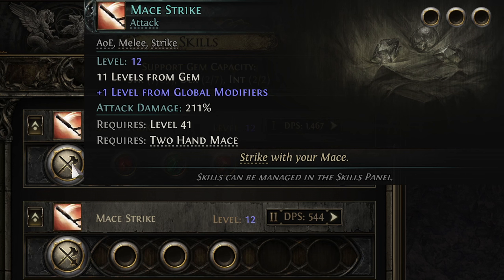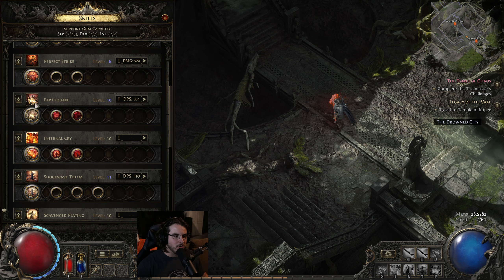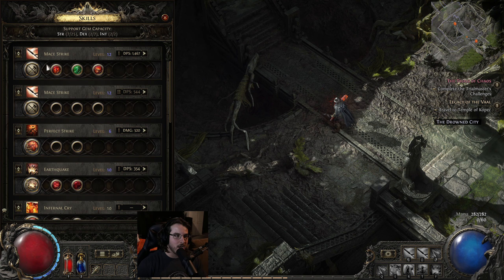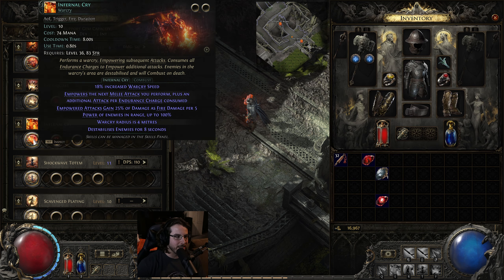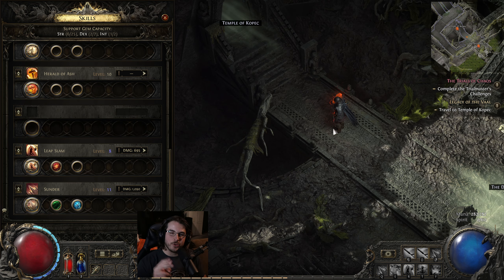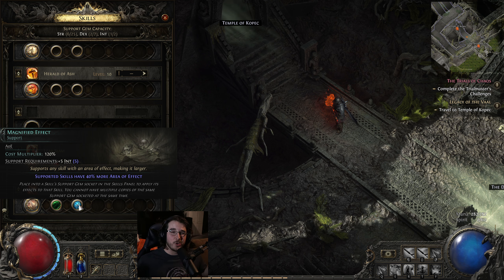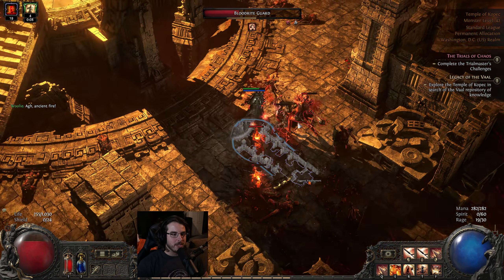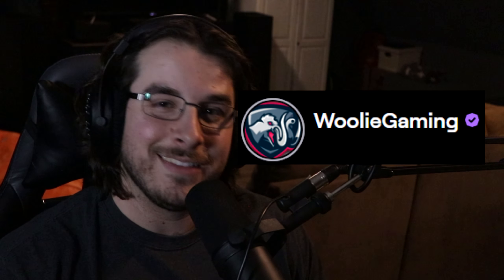DO THIS if you're struggling with Melee in Path of Exile 2 (Instantly fix Warrior)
use the auto attack. no joke. I promise. it literally does the most single target damage out of every skill lmfao